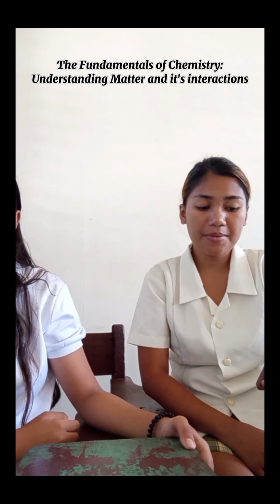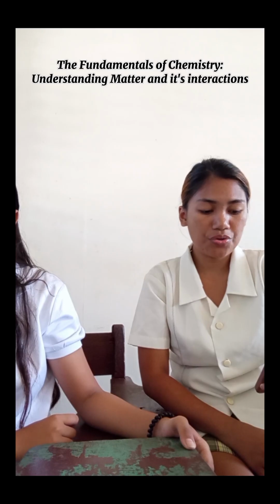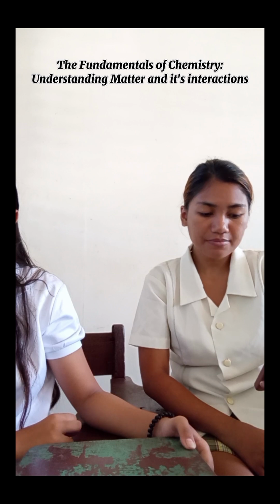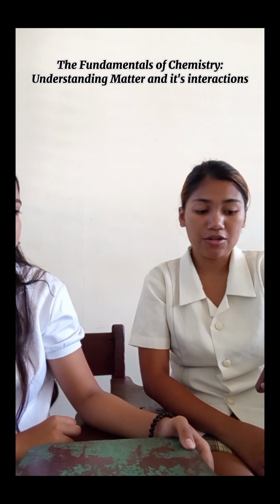For school purposes 🤍